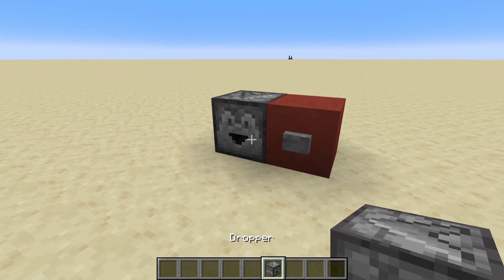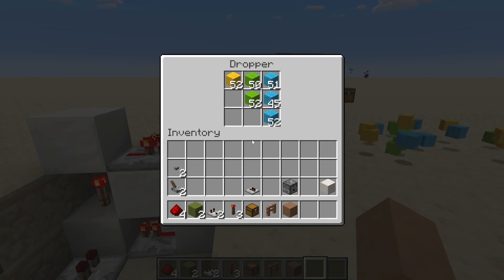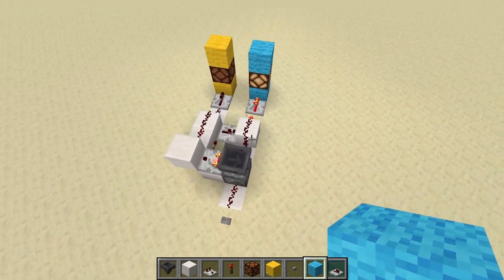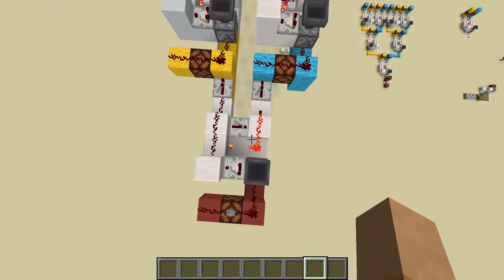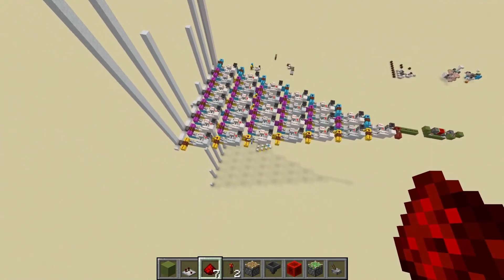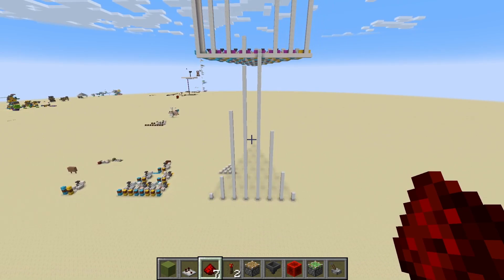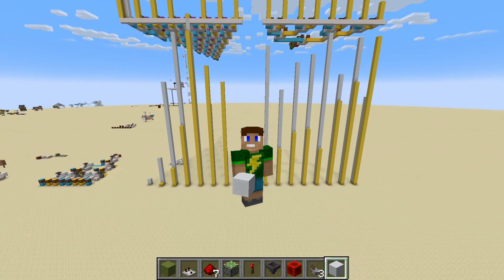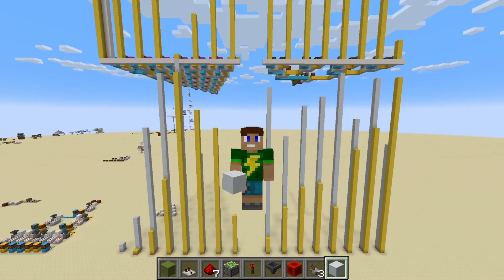Statistical Minecraft #1: Is That Normal?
Exploring Statistics through Minecraft. Today, experimental observation leads to the uniform distribution, and chaining uniform distributions leads to the normal distribution.

This episode was created for the Summer of Math Exposition 3.

Mandated Music Monogram:
Artist: tubebackr
Track: The Way You Are